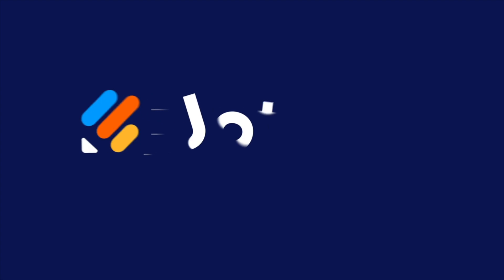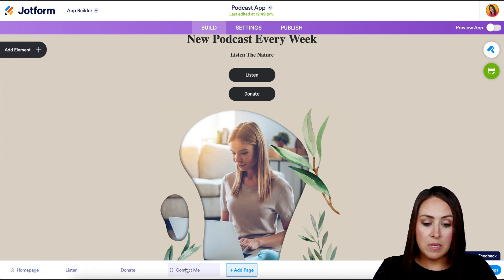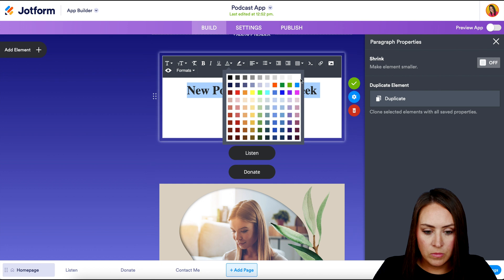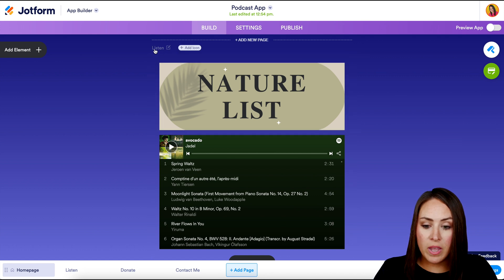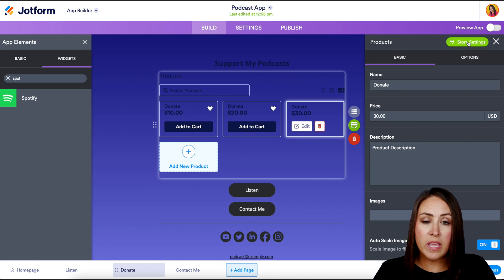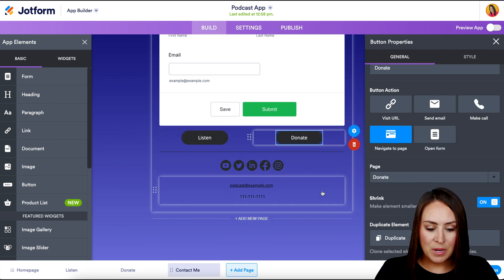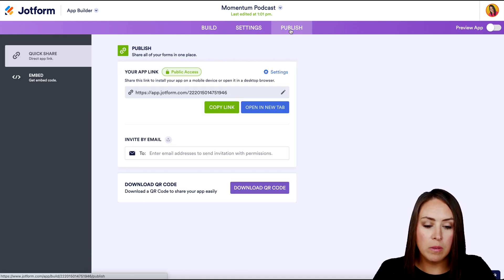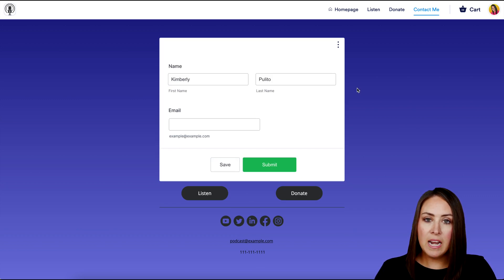How to Create a Podcast App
Learn how to create an app for your podcast — with no fancy team of developers needed. Jotform Apps makes it easy for anyone to create a custom-branded app in minutes! Just select a ready-made app template and customize it to match your podcast with our simple drag-and-drop builder. No coding required.
LINKS & RESOURCES
👋 ABOUT JOTFORM
Hi, we're Jotform, a full-featured online forms platform that makes it easy to create robust forms and collect important data. Check us out
00:00 Introduction
00:08 Create an App
01:00 Properties of Podcast App
01:58 App Designer
04:30 Add Elements to the App
07:07 Go to Settings
08:32 Open in a New Tab
09:30 Subscribe to Jotform